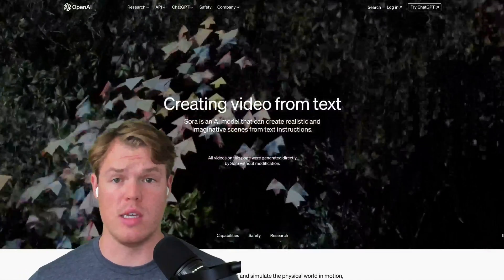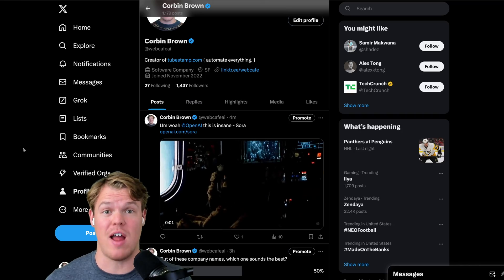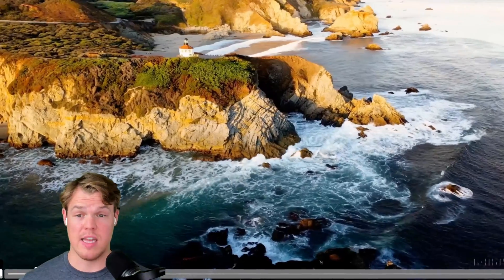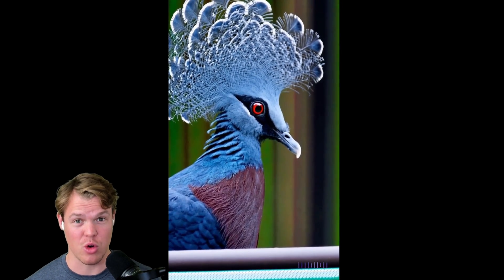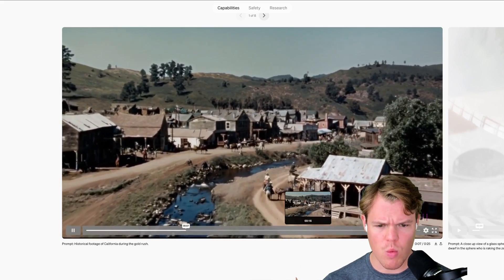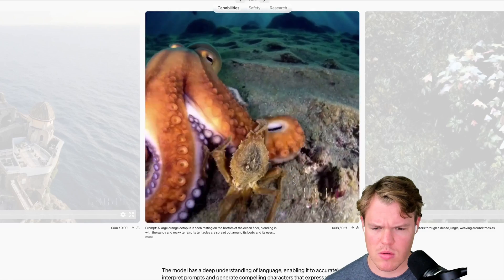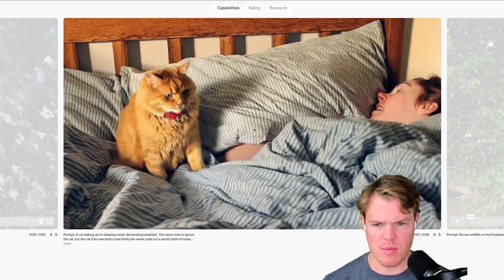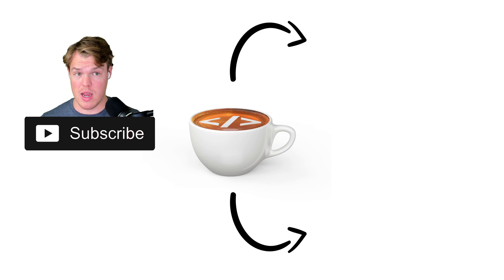Introducing Sora, OpenAI's Text-to-Video Model: Create realistic and imaginative scenes from text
Let's learn about OpenAI's Sora, the groundbreaking text-to-video AI model. This video provides an in-depth overview of Sora, showcasing its ability to transform written descriptions into dynamic, minute-long videos. Witness firsthand the impressive capabilities of Sora through a variety of examples, exploring how it interprets and brings text prompts to life with stunning visual fidelity.

Creating video from text
OpenAI Sora is an AI model that can create realistic and imaginative scenes from text instructions.

Key Takeaways:

✩ Introduction to Sora: An exploration of Sora's foundational technology, how it operates, and the innovative approach it takes to generate video content directly from text.
✩ Showcasing Examples: A curated selection of videos created by Sora, highlighting its range from realistic scenarios to imaginative scenes, demonstrating the model's versatility and creativity.
✩ Evaluating Capabilities: An assessment of Sora's performance, including the quality of visuals, adherence to prompts, and its potential applications in creative and professional fields.